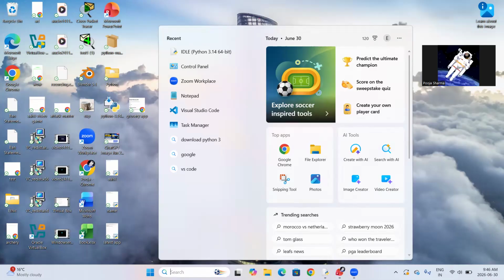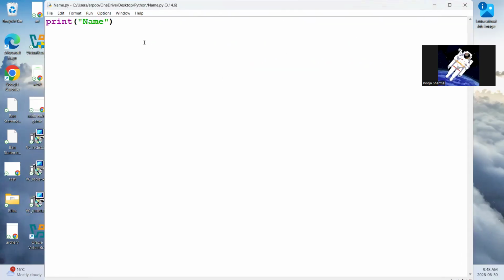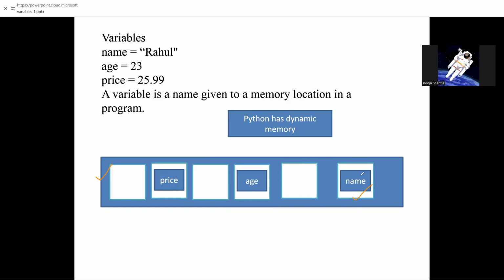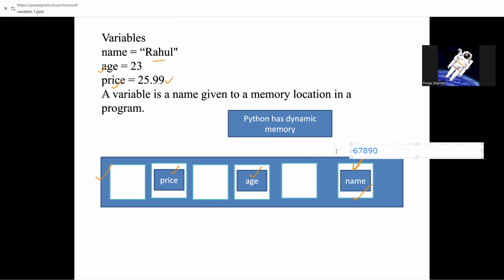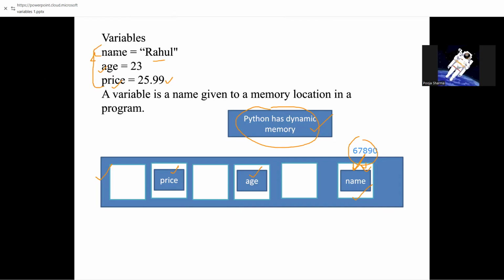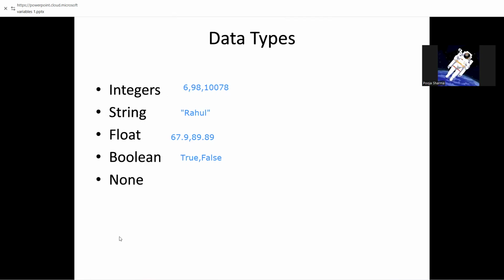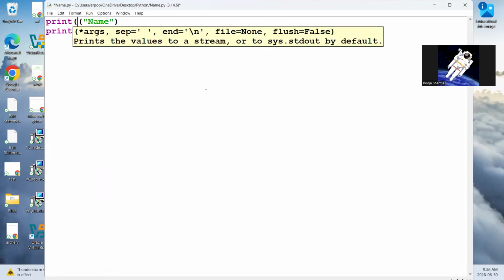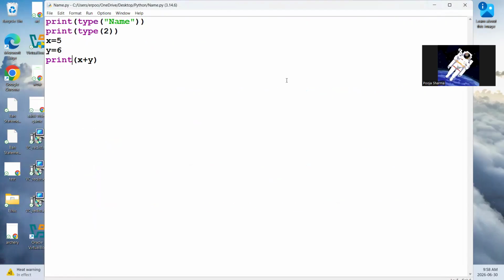#2- Python Variable Data Types Explained | int, float, str, bool, list | Python for Beginners (2026)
🚀 **Learn Python Variable Data Types in this beginner-friendly tutorial!**

In this video, you'll learn what variable data types are in Python and how to use them with simple examples.

* Integer (`int`)
* Float (`float`)
* String (`str`)
* Boolean (`bool`)
* List (`list`)
* How to check a variable's data type using `type()`

This tutorial is perfect for:

* Python beginners
* Students